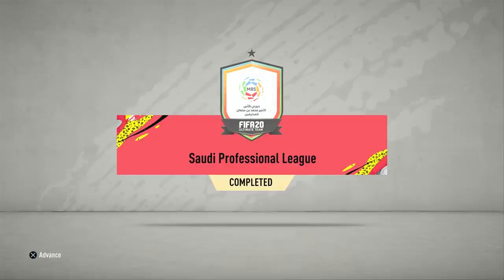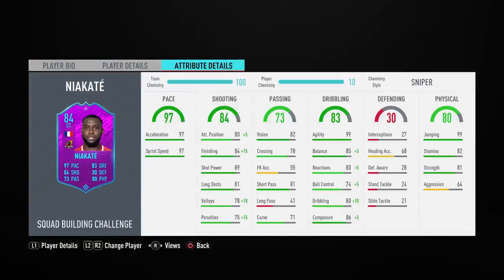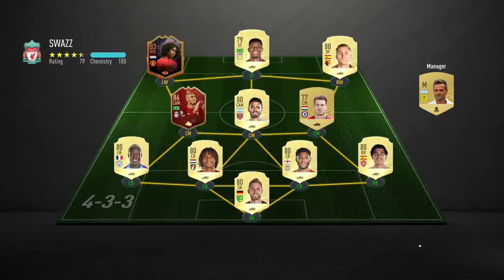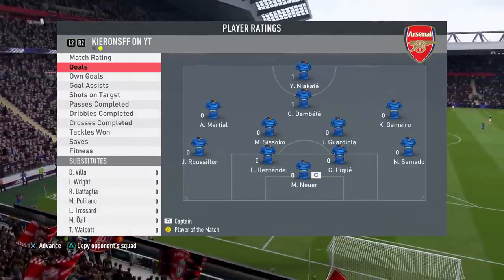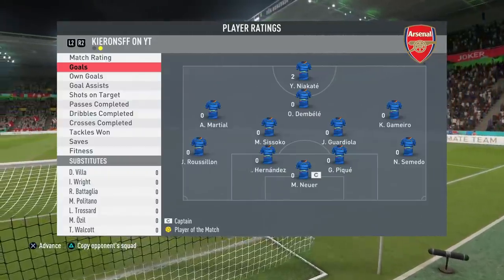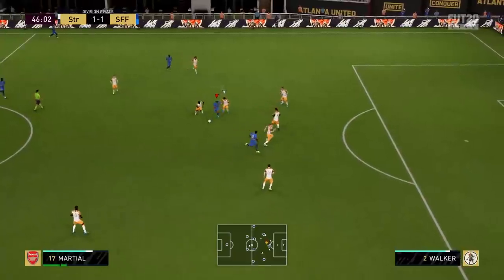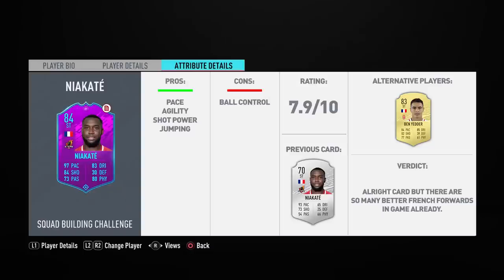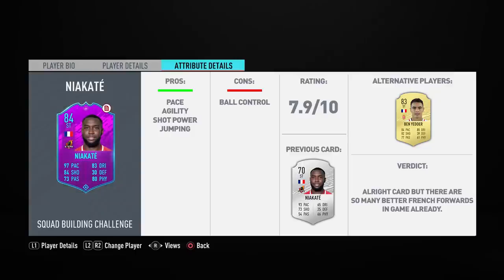FIFA 20 SBC Niakate Review | 84 MBS Pro League SBC Youssoufou Niakaté Player Review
FIFA 20 SBC Niakate Review, 84 Saudi Pro League SBC Youssoufou Niakaté Player Review is he worth it? Have you completed the Saudi Professional League sbc? SBC Matías Aguirregaray or SBC Niakate?

@KieronSFF on twitter, instagram etc.